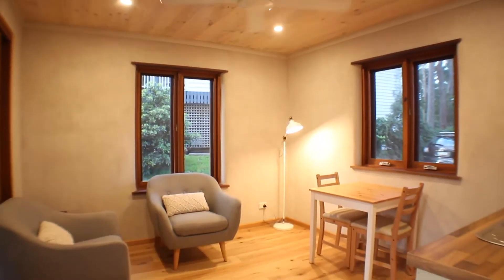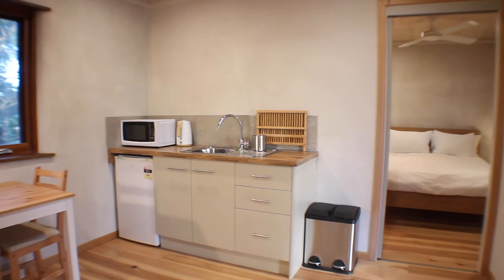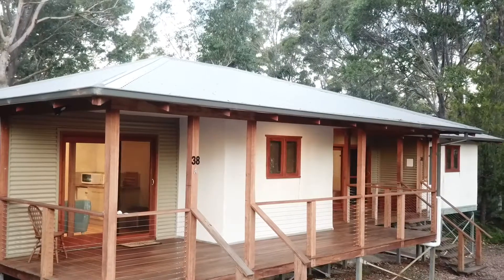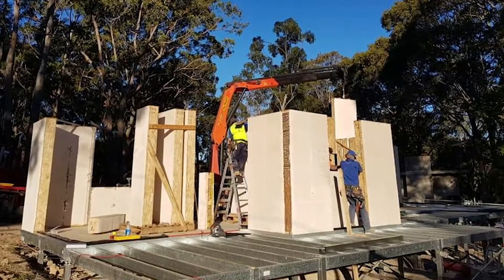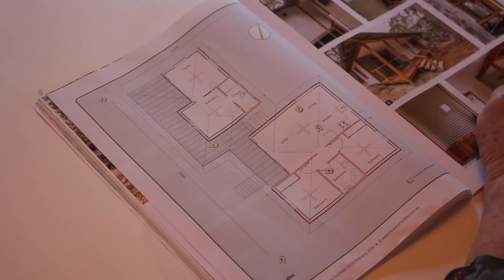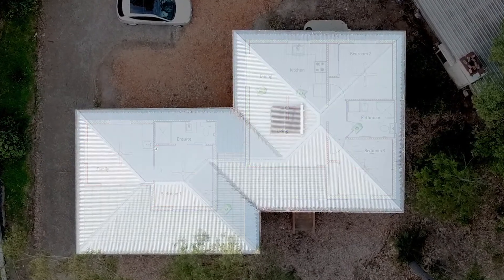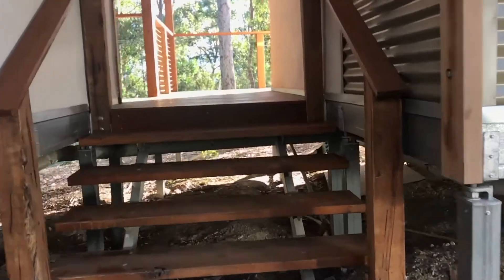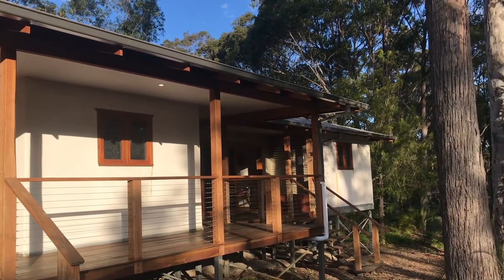The Sustainable Eco Home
Viva Homes designed this compressed straw bale home situated on the south-east cost near Batemans Bay.